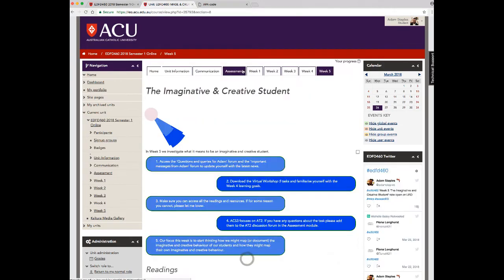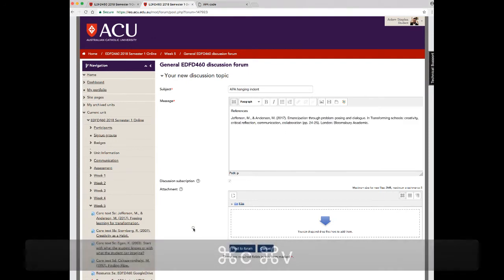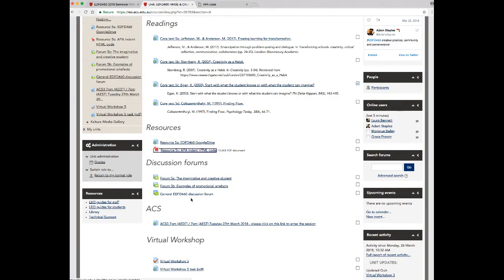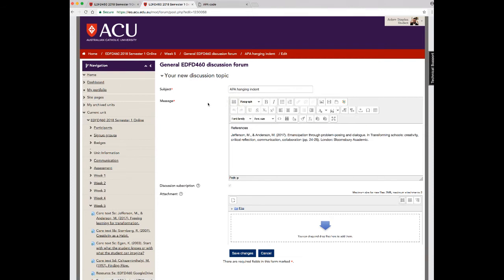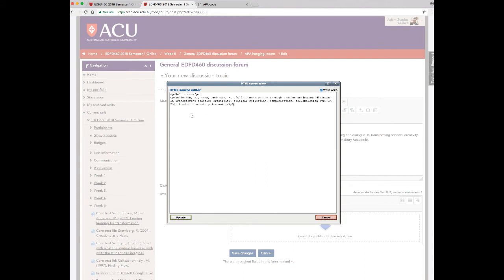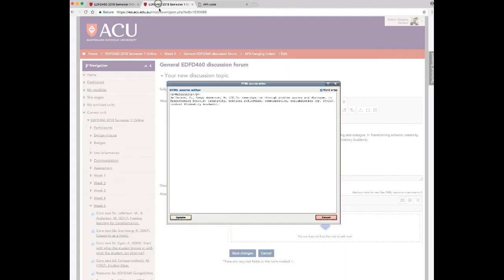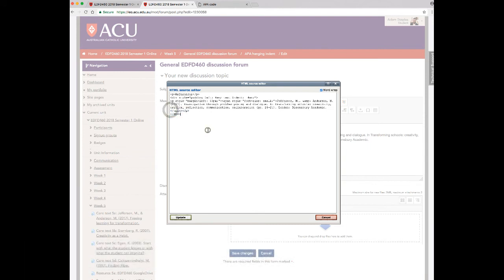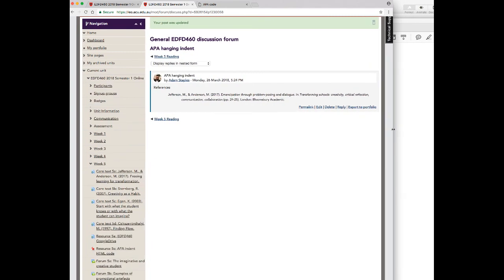Creating an APA hanging indent in LEO